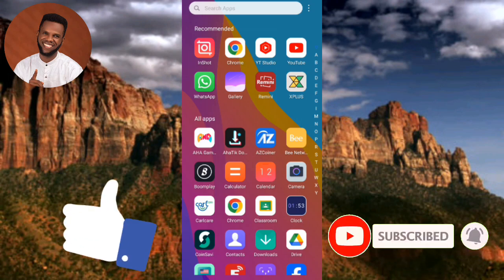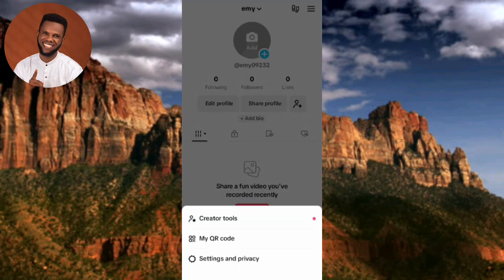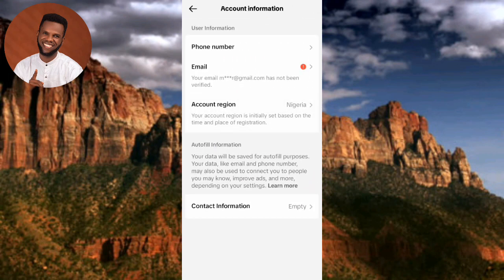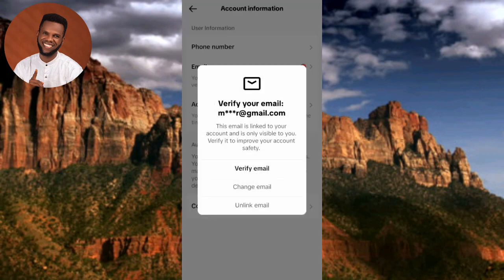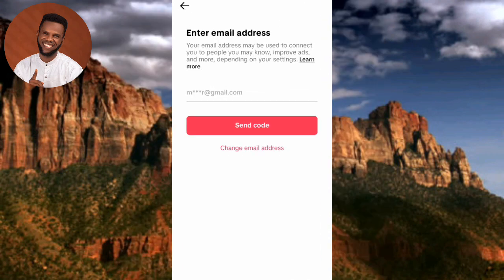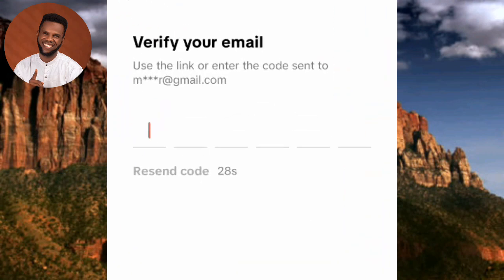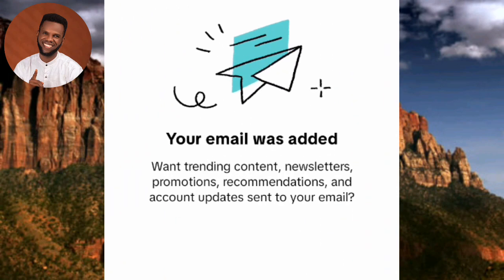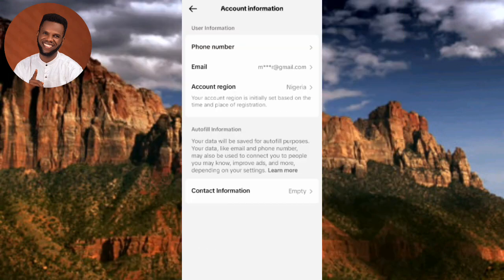How to Verify Your TikTok Account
In this video you will learn how to verify your TikTok account. Verifying your TikTok account keeps your account safe and secured. So guys watch this video tutorial to get all the steps on how to verify your TikTok account.